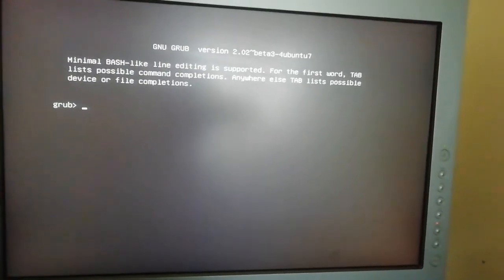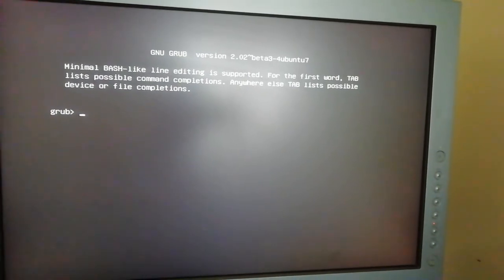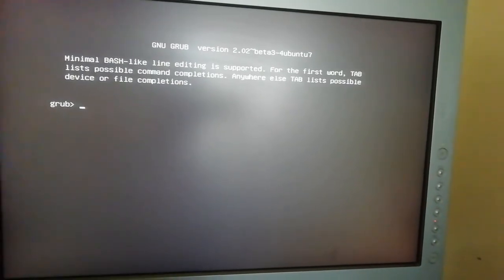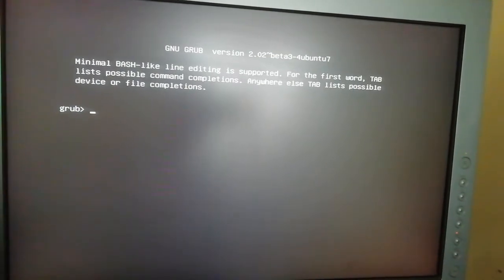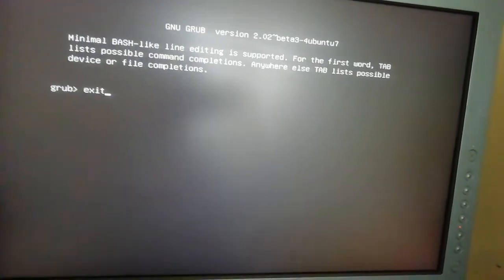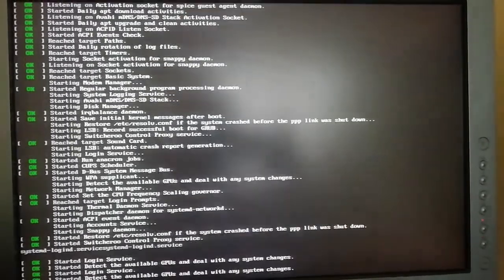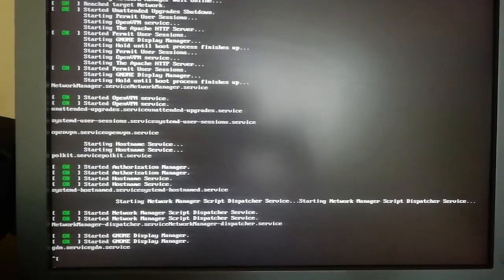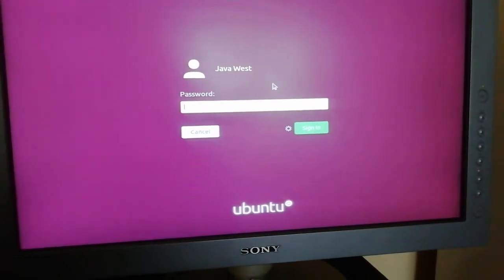Minimal bash-like line editing is supported . for the first word, TAB list possible Ubuntu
The message "Minimal bash-like line editing is supported. For the first word, TAB lists possible completions" is not an error message but an informative prompt from the GNU Readline library when you are using the command-line interface (CLI) in Ubuntu or other Linux distributions.

This message indicates that you have entered the minimal command-line environment, and you can use basic line editing features similar to the Bash shell. When you press the TAB key, it will attempt to provide auto-completions for commands, paths, or filenames based on what you've typed.

To utilize TAB auto-completion:

    Start typing a command or path.
    Press the TAB key once to see the possible completions for what you've typed so far. If there's only one possible completion, it will be filled in automatically. If there are multiple options, pressing TAB again will cycle through them.
    Continue typing or selecting the desired completion.

Here's an example:

shell

$ ls /ho[TAB]

After pressing the TAB key, it will complete the path to /home.

If you are seeing this prompt when you don't expect it (e.g., during the boot process), it could indicate a problem with the boot loader or system initialization. To address such issues, you may need to troubleshoot the boot process or check your system's configuration.

If you are encountering a different issue or error message, please provide more details, and I'll be happy to assist you further.
The message "Minimal bash-like line editing is supported" usually appears when you access the GRUB command-line interface. It indicates that the command-line editing capabilities are limited, similar to the bash shell but with fewer features.

When you see this message and you're looking to find the possible options for the first word (usually for selecting an operating system in a dual-boot setup), you can use the TAB key for auto-completion. Here's how to list the possible Ubuntu options using the TAB key in the GRUB command-line interface:

    After booting your system, if you see the GRUB menu, use the arrow keys to select the "Ubuntu" entry.

    If you encounter an error or need to access the GRUB command-line interface, you can do the following:
        While in the GRUB menu, select the "Ubuntu" entry and press the 'e' key. This will allow you to edit the boot configuration temporarily.

    You will be presented with the boot configuration screen. Look for the line that starts with "linux" or "linuxefi."

    Place your cursor at the end of the line where it shows "quiet splash" (or other parameters) and press the TAB key.

    Pressing TAB will list all the possible options for the "linux" or "linuxefi" line, including kernel options and parameters. You should see a list of kernel versions and options available for Ubuntu.

    Once you see the list of options, you can navigate through them using the arrow keys. Find the appropriate kernel version and options you want to use.

    After selecting the desired options, you can press the 'Ctrl + x' keys to boot with those settings.

Remember that the GRUB command-line interface is typically used for advanced troubleshooting or system recovery. If you're not familiar with GRUB and its functionalities, it's best to proceed with caution and avoid making changes unless you know what you're doing. If you're encountering boot issues or facing difficulties, seeking help from experienced users or forums can be beneficial.